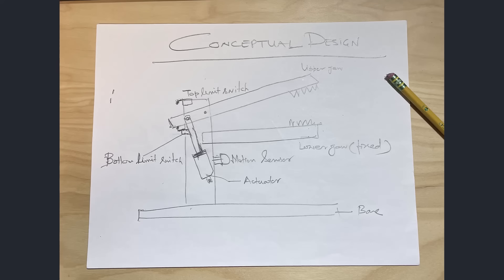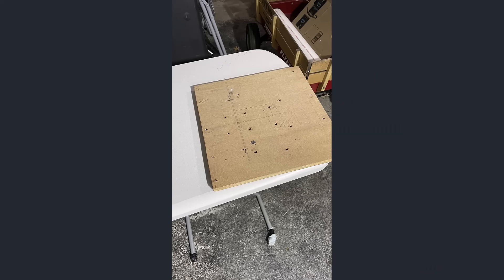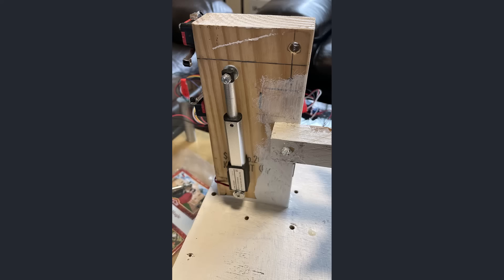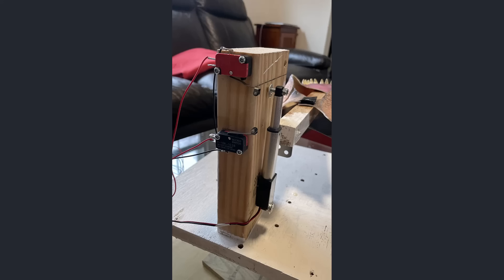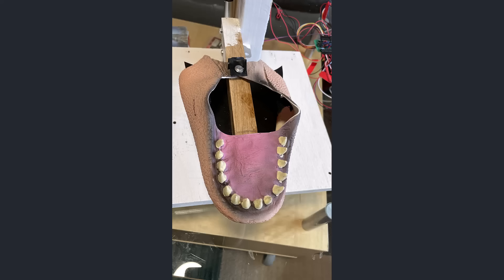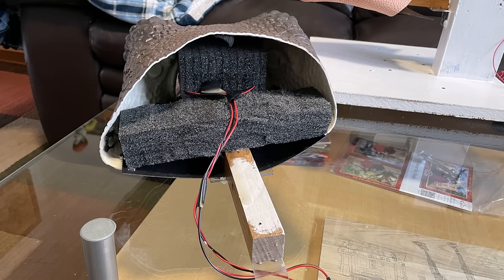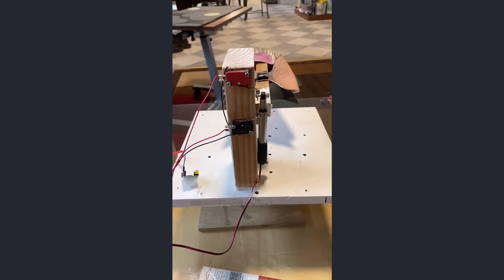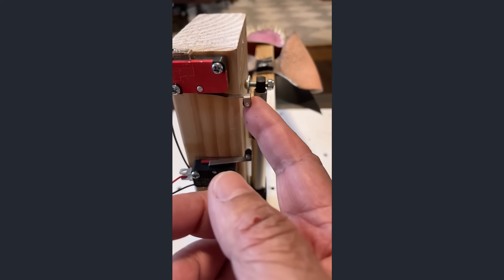Alligator vs. Dinosaur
Dinosaur head: TEMU (The item shows discontinued now.)
SPST Relay
DPDT Relay